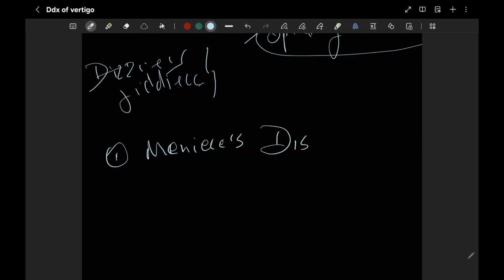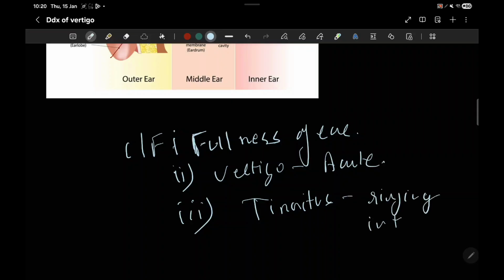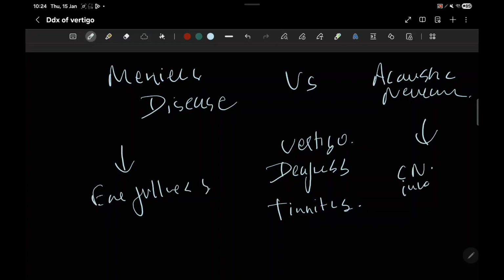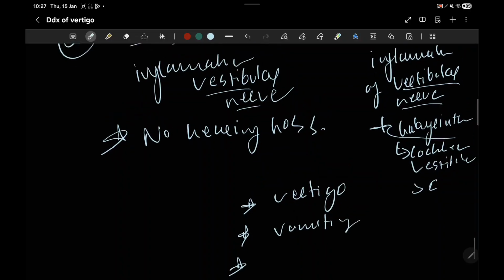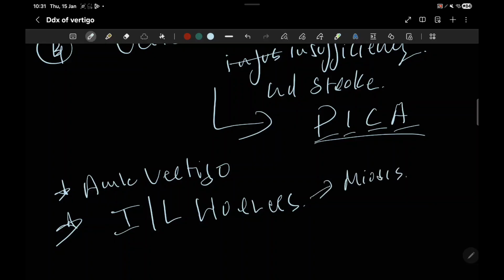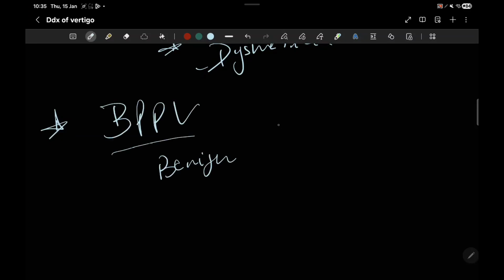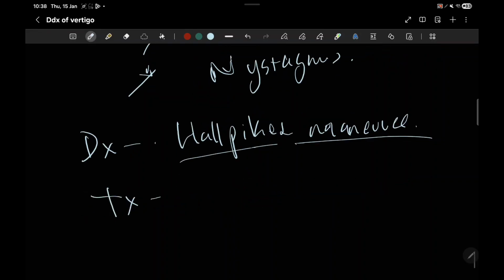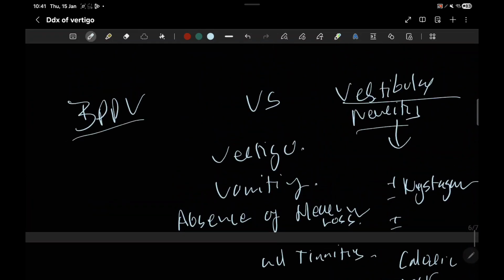Vertigo / Differential diagnosis / Short Lecture 3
I have uploaded them at 2x speed. Those who wish to can reduce the speed.